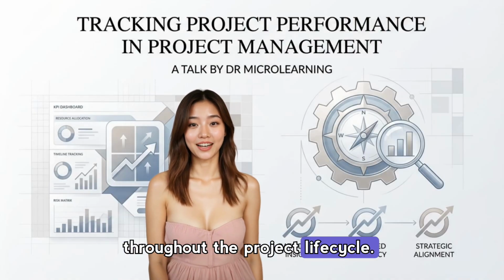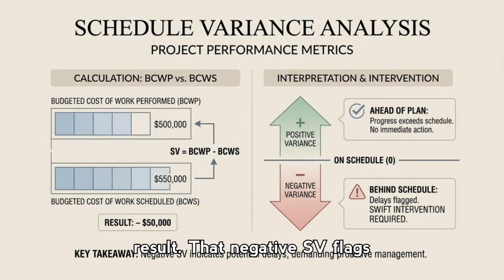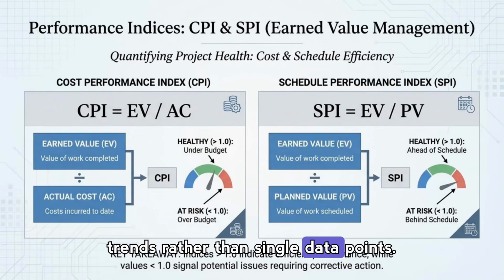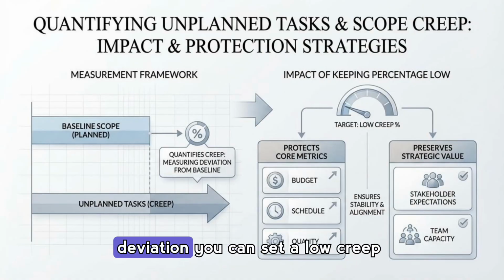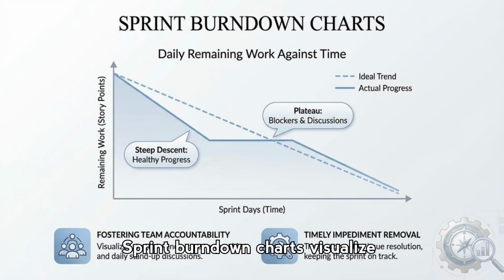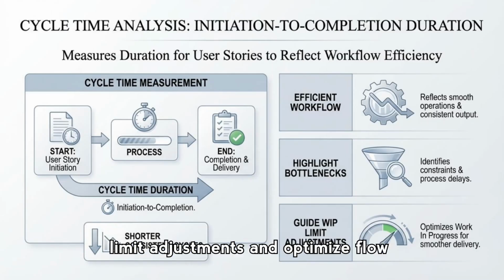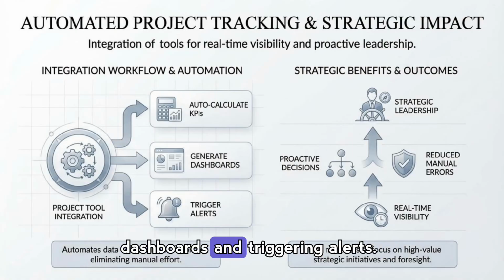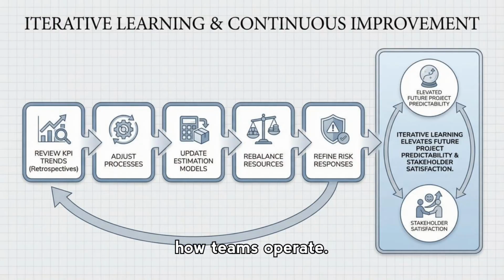Tracking Project Performance in Project Management (5 Minutes)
In this video, we explore the critical aspects of tracking project performance in project management and what you need to know to ensure project success. Tracking project performance involves monitoring key metrics, milestones, and deliverables to assess progress and identify areas for improvement. We break down effective methods for tracking performance, including the use of KPIs, project dashboards, and regular status updates. Additionally, we discuss how to analyze performance data to make informed decisions and keep projects on track. Whether you're a project manager, team leader, or simply interested in improving project outcomes, this video will equip you with the knowledge to effectively track project performance and drive success.